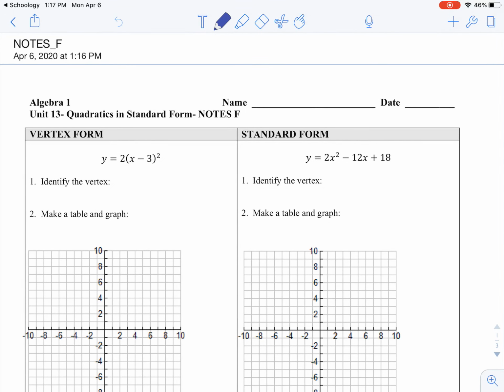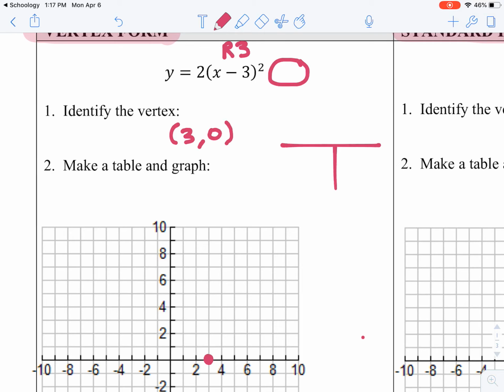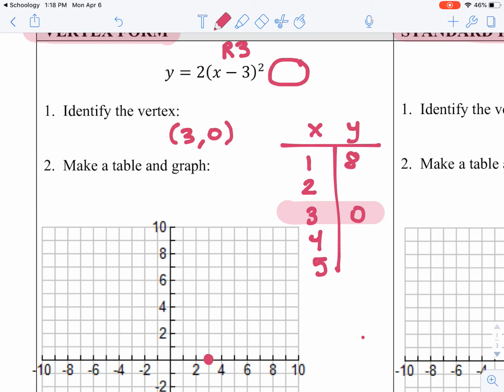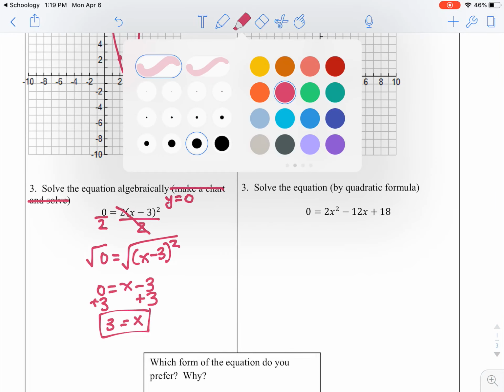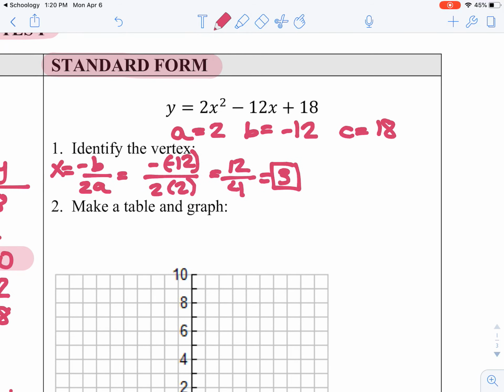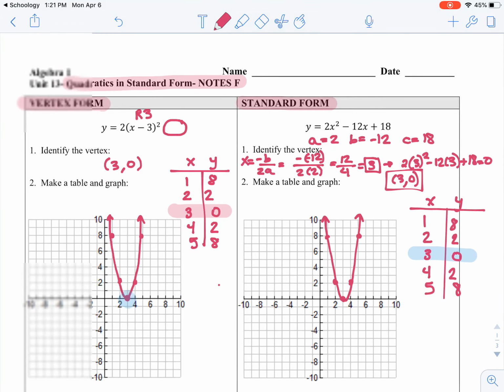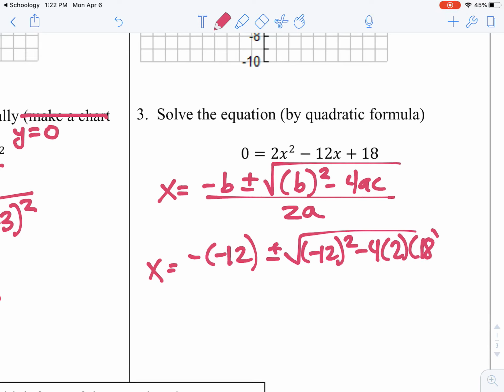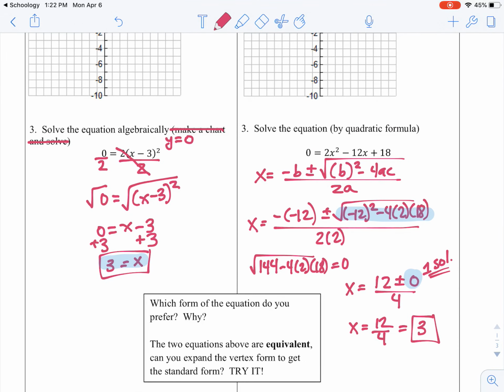EDay5- Unit 13 Notes F